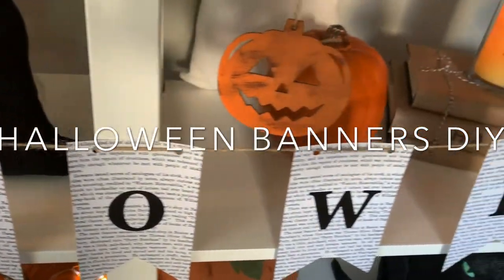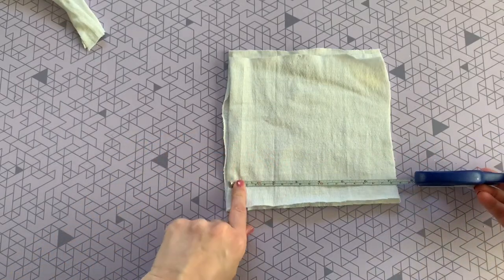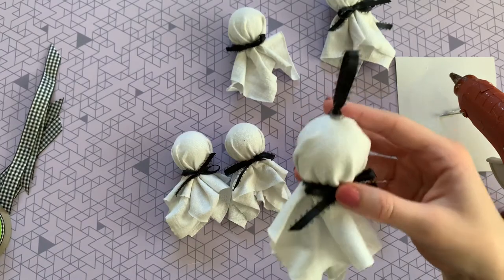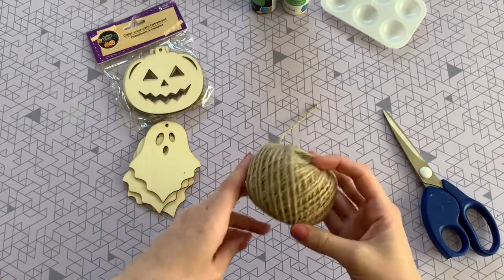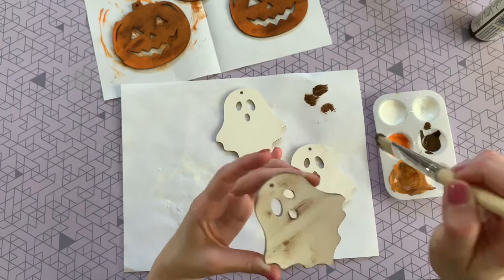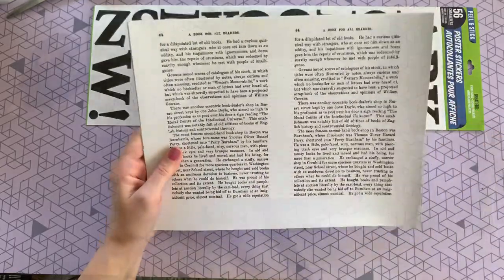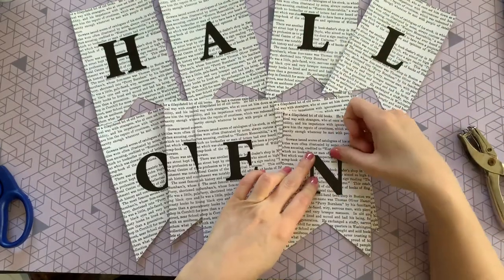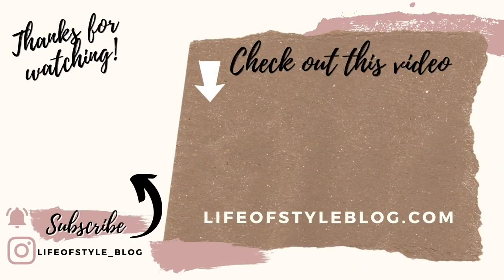Halloween 👻 Dollar Tree DIY | 3 Easy DIY Farmhouse Garland Banner Crafts (Ghost, Pumpkin, Halloween)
These Halloween Dollar Tree DIY banners are some of the quickest ways to add a spooky mood to your Halloween decor. They are inexpensive, easy, and quick to make. I'm completely obsessed, I'm searching the house for any place I can put a banner lol 😁

And let me know below which garland is your favorite 👻